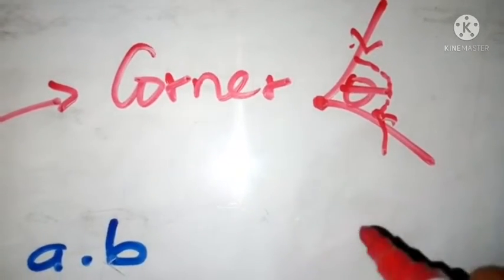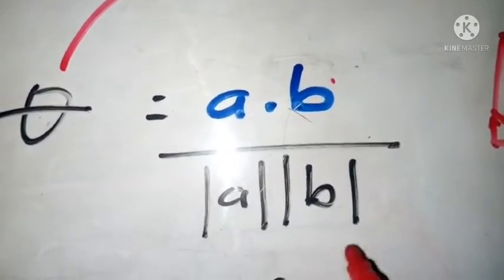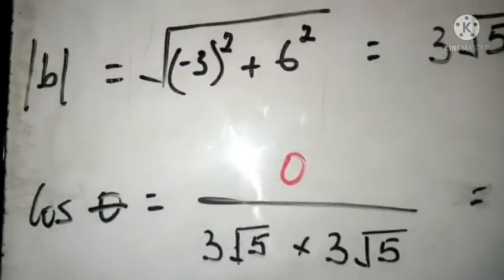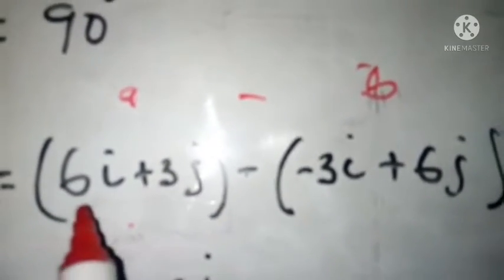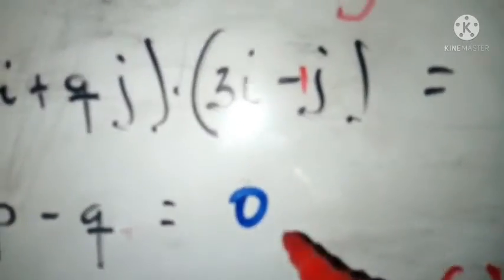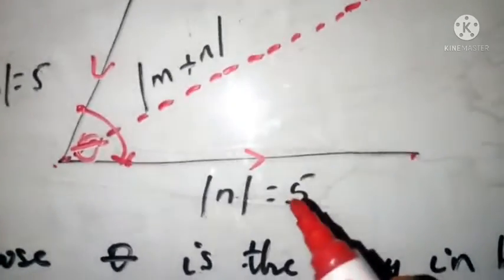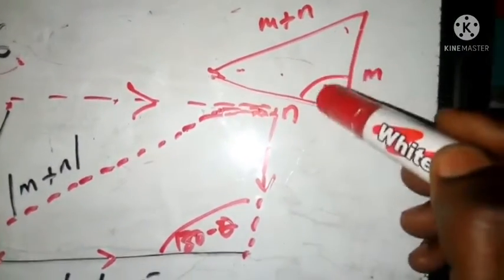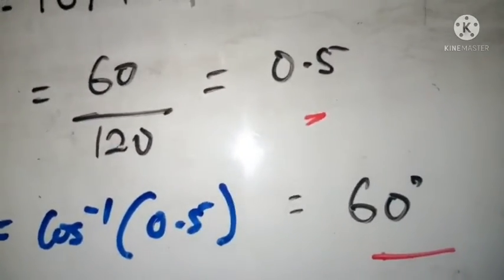How to find Vectors in Mathematics | Angle Between Two Vectors (People).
We explained how to find angles between vectors in this video with examples.

Related
how to find an angle between two vectors, how to find the cross product, perpendicular vectors, orthogonal vectors, the dot product of vectors,